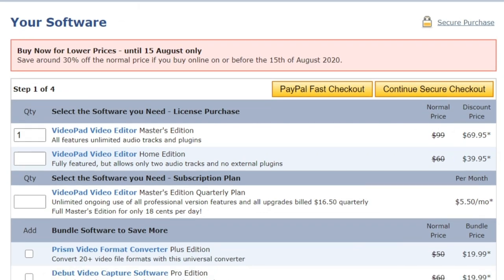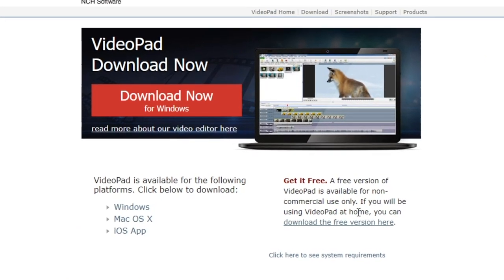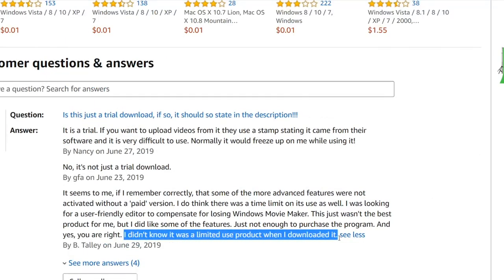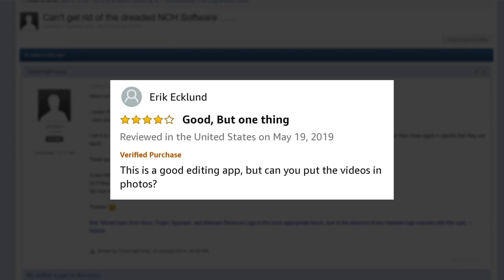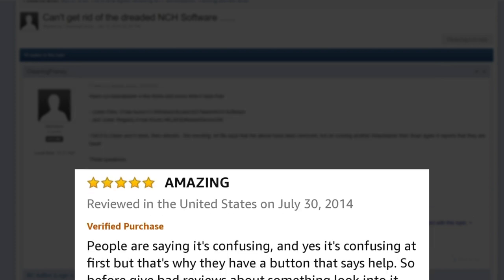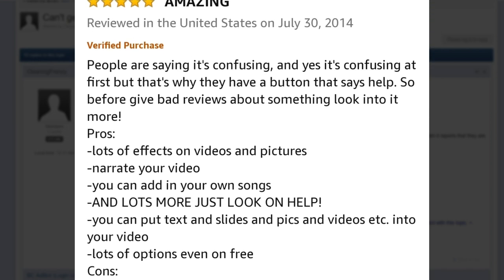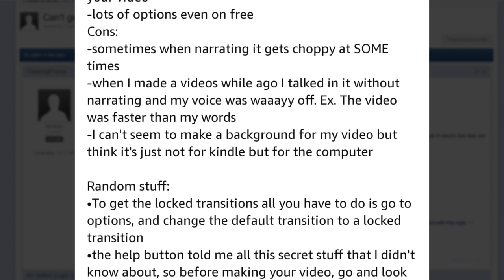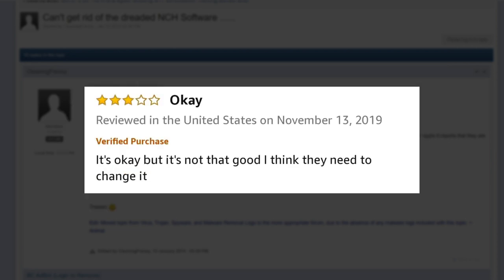VideoPad is a Scam! I got Tricked.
VideoPad by NCH Software is a terrible video editing program that they scam people into buying. With how many free video editing programs exist you should never buy this dumpster fire of an editor. Today I will fully explain why buyers should beware of this company and go over my own personal experiences of NCH Software and their terrible products.

On a brighter note, show these channels some love for lending their wonderful vocal talents!